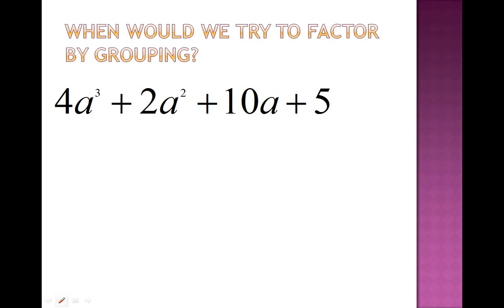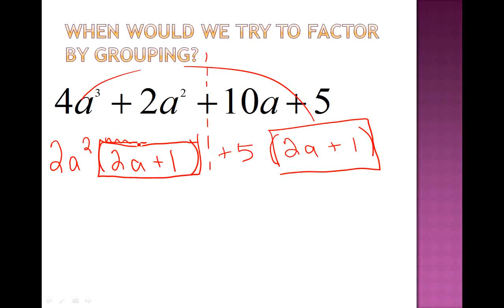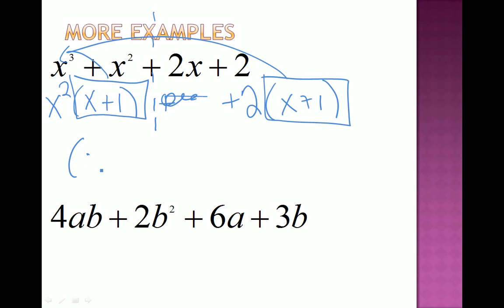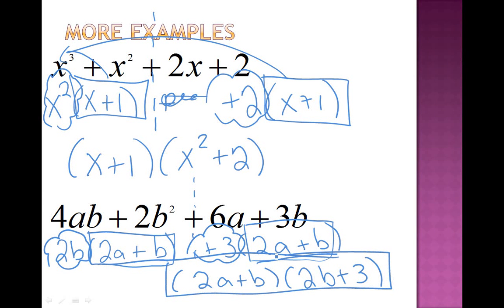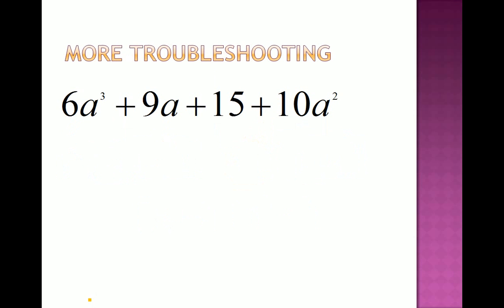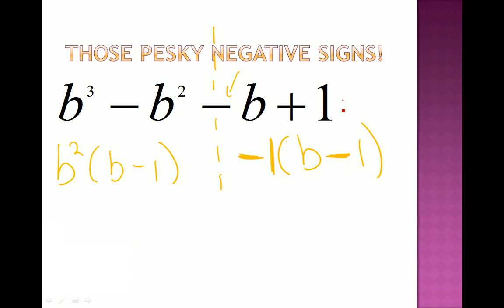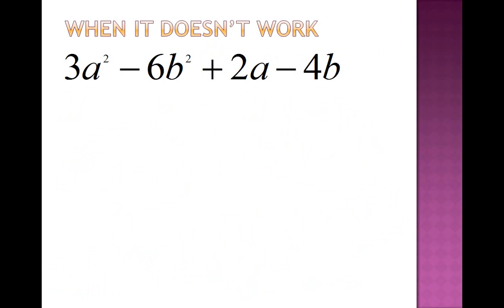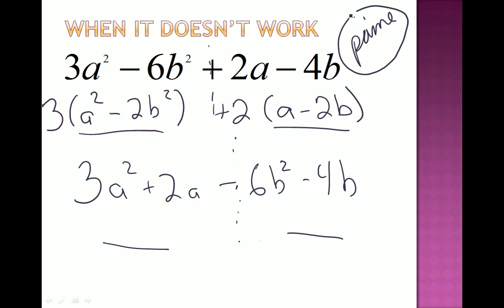Factoring by Grouping pptx